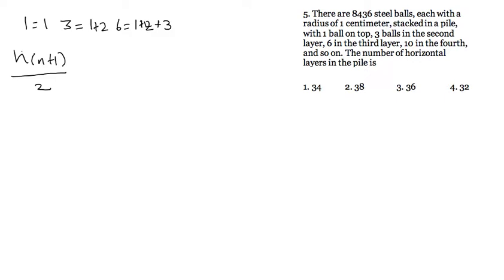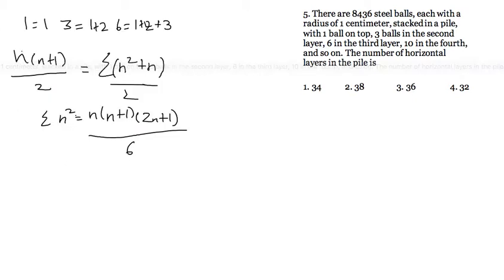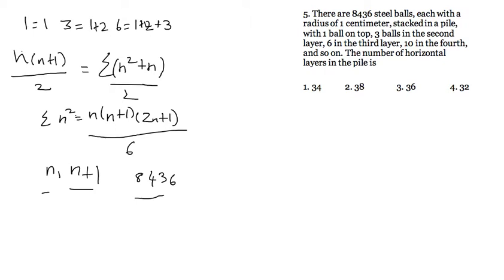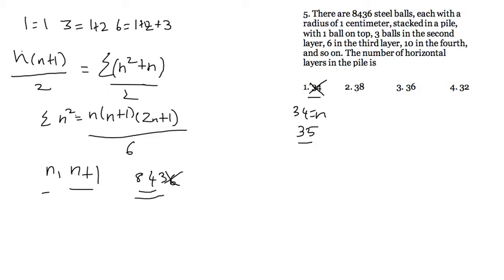Summation - Numbers - Q5 - CAT Questions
Here is the video solution to question 5 based on the summation formula.
You can access other summation questions here. Enjoy!